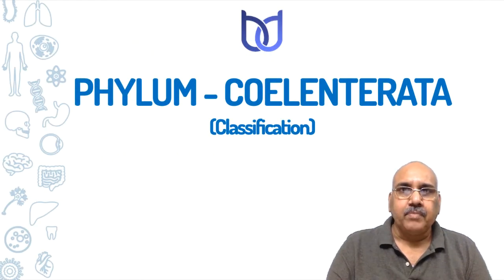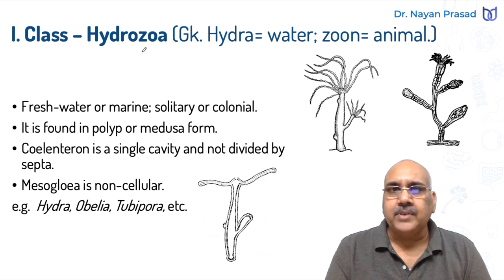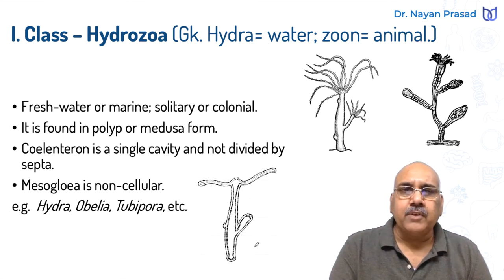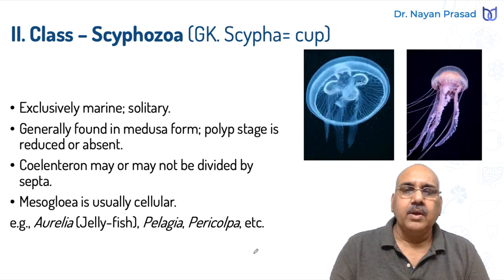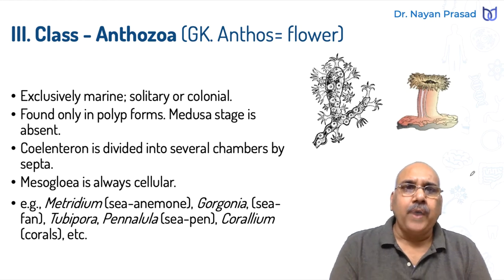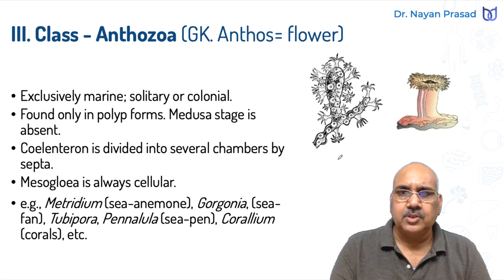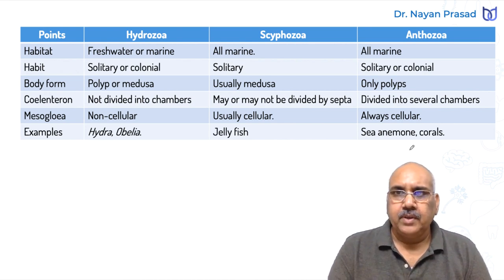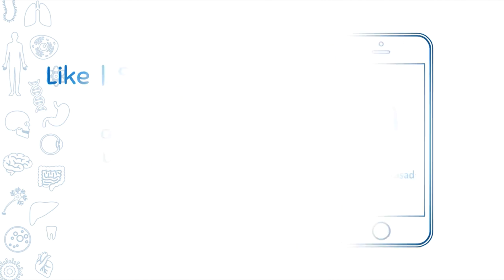Phylum Coelenterata - Classification